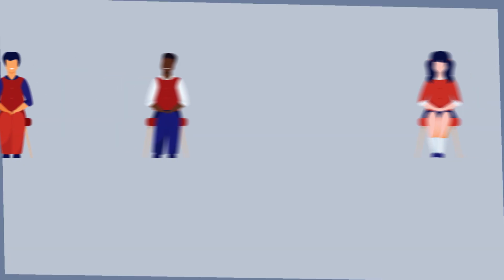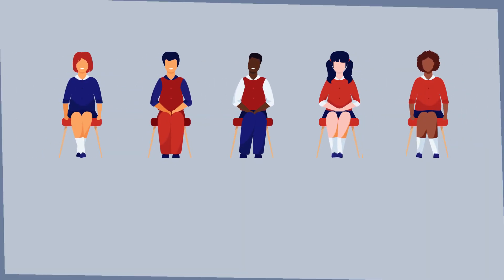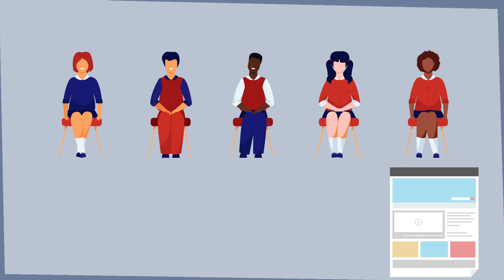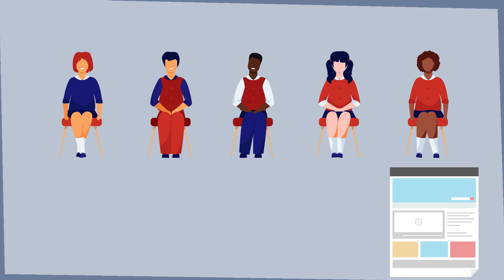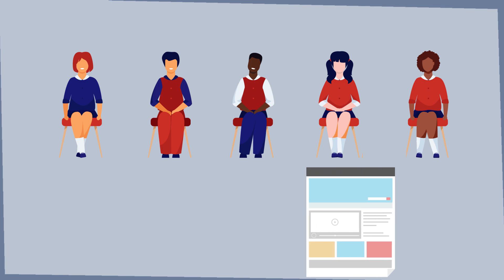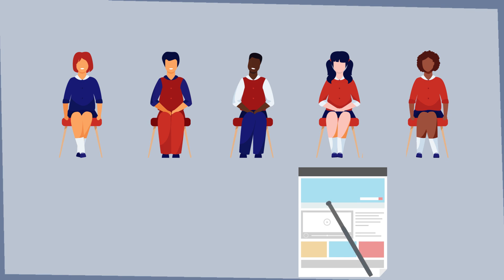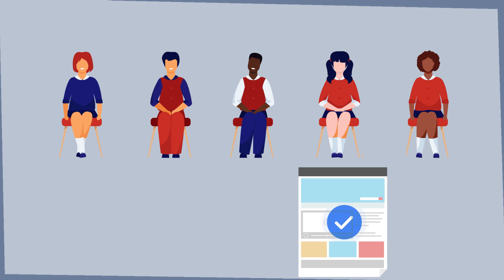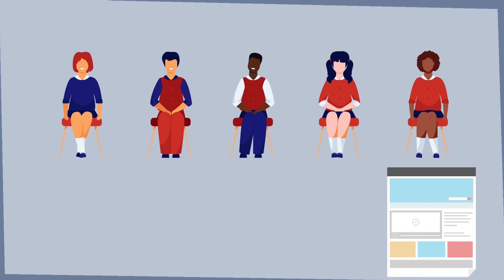Processing | Manual | Crafting Comprehensive Guides for Novices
Welcome to "Processing | Manual | Crafting Comprehensive Guides for Novices"! In this collaborative project, students are tasked with creating user manuals specifically designed for individuals who are completely new to a particular situation. Through empathy and careful consideration, students will develop manuals that provide clear and understandable step-by-step instructions, ensuring a smooth and successful experience for the inexperienced user.

In this dynamic learning experience, students have the freedom to choose their subject, whether it's mastering a new technology, navigating a complex process, or exploring a new hobby. The goal is to put themselves in the shoes of a novice and develop a manual that truly caters to the needs of someone encountering the situation for the first time.

Students are encouraged to explore various mediums for their manuals, including written instructions, visuals, videos, or a combination of these formats. The aim is to effectively communicate each step and provide visual aids that enhance understanding. By leveraging their creativity and communication skills, students will create comprehensive and user-friendly manuals that empower newcomers to navigate the situation with confidence.

Once students have completed their manuals, they exchange them with their peers for testing. It is recommended to assign a fellow student who has little to no experience in the subject matter, ensuring an authentic and unbiased evaluation. The test serves as a crucial feedback mechanism, highlighting any areas where the manual may need improvement.

If the tested student successfully completes the procedure following the instructions provided in the manual, it is considered a testament to the manual's effectiveness. However, if any errors or difficulties arise during the execution of the task, the manual's author takes on the responsibility of refining and adjusting the manual to address any issues and ensure clarity and comprehensibility.

This project not only develops students' instructional and communication skills but also fosters empathy and understanding towards individuals who are new to unfamiliar situations. Through thoughtful manual creation and iterative improvement, students enhance their ability to translate complex information into user-friendly formats, catering to the needs of diverse learners.

Join us on this journey of manual creation, where students become architects of knowledge, bridging the gap between inexperience and proficiency. Let's empower newcomers through the art of instructional design, fostering confidence, and enabling them to navigate any situation with ease.